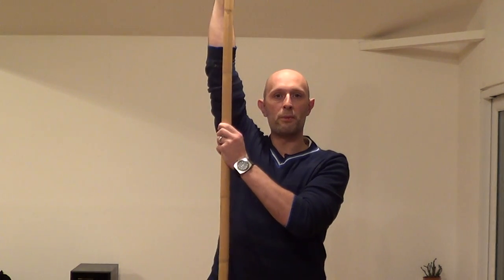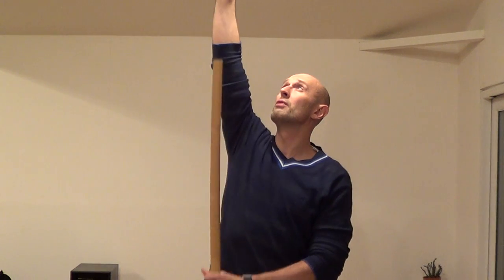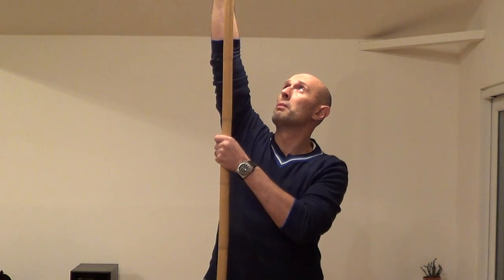Lengths of common pole weapons in European history